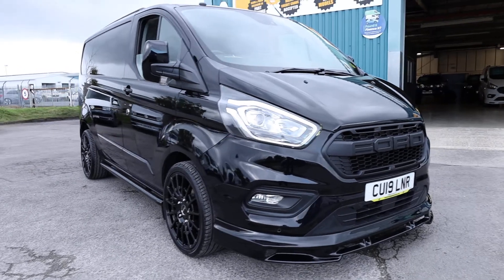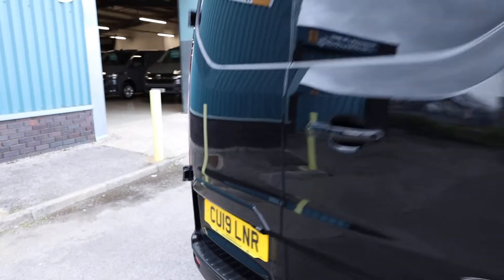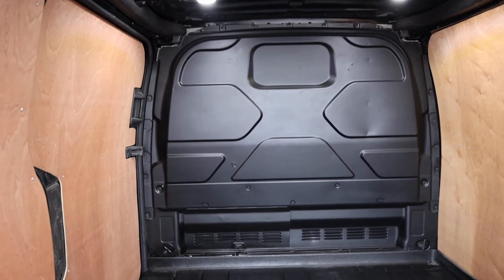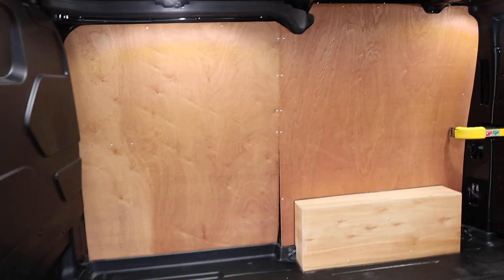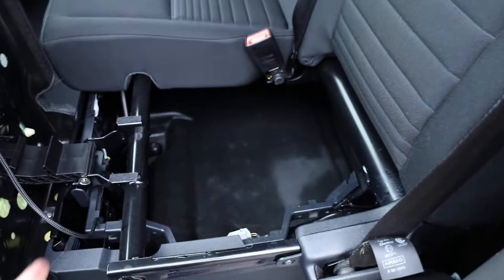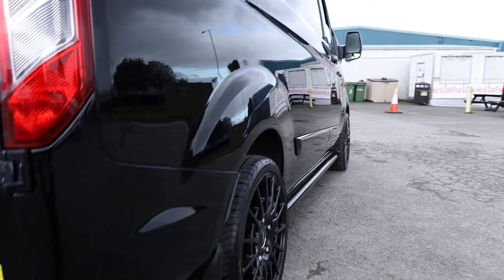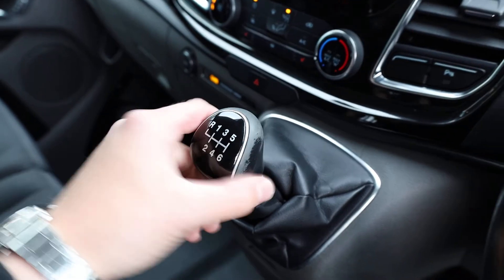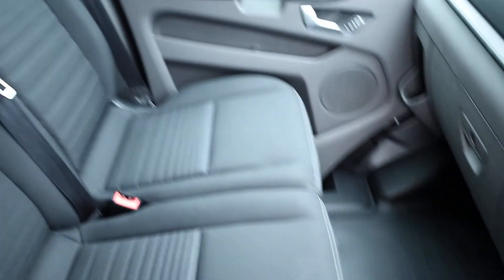Ford Transit Custom Limited Detailed Walkaround Walk & Talk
Detailed Walk & Talk Review of our Ford Transit Custom Limited that has just come into stock by Elliot Davies our Sales Manager.